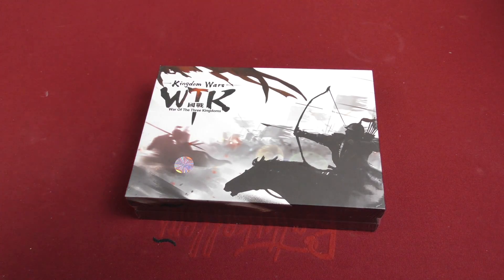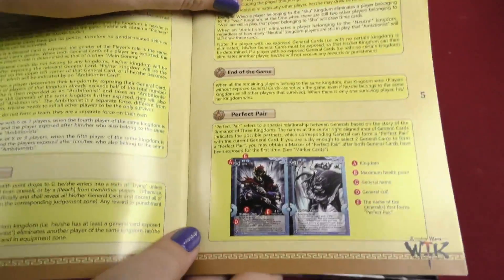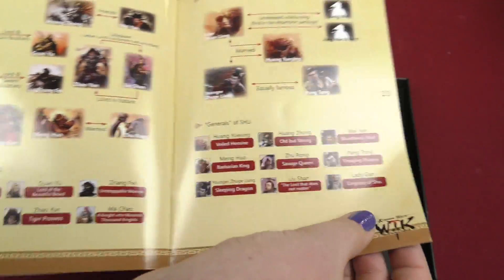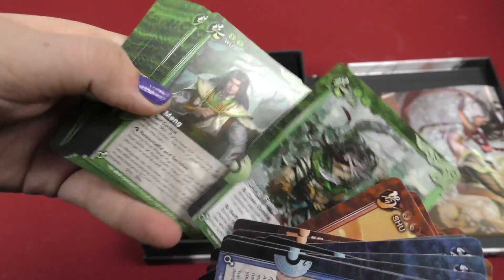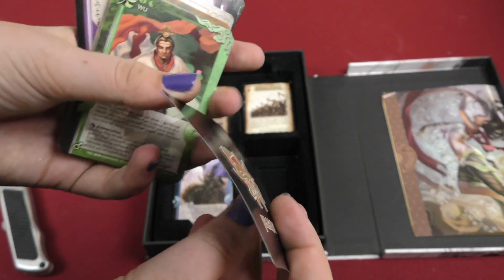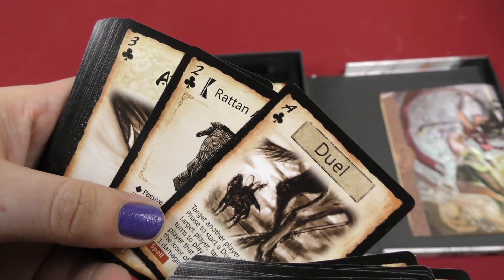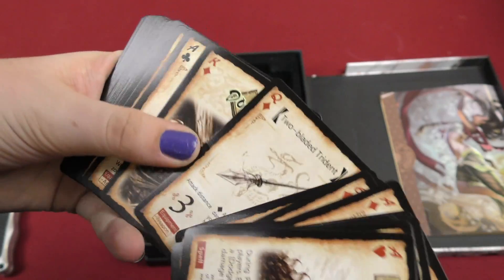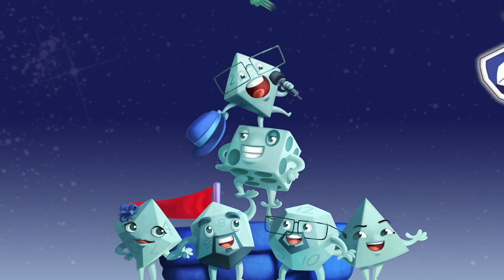Daily Game Unboxing - War of the Three Kingdoms: Kingdom Wars